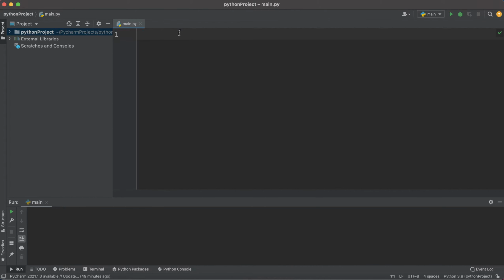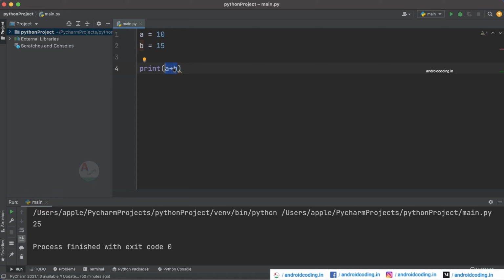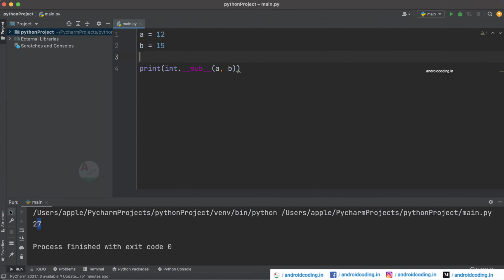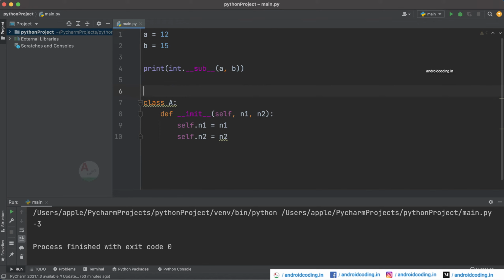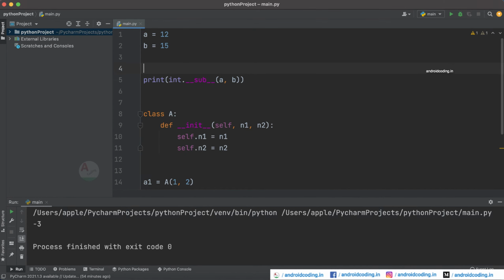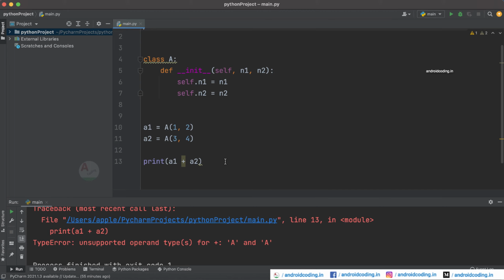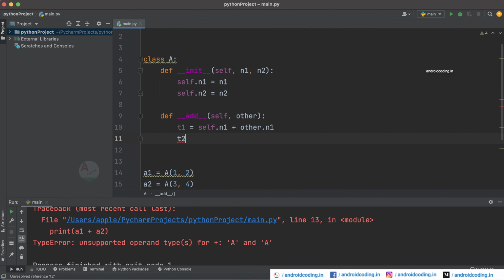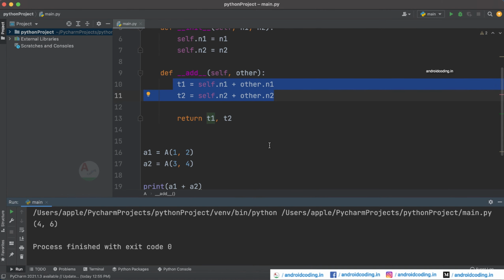Python : Operator overloading | python for beginners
*** Tutorial Collection ***

*** Free Courses ***